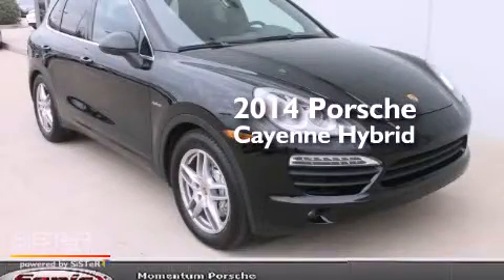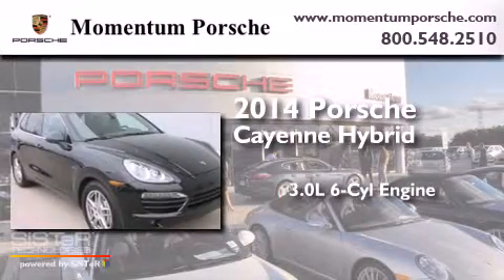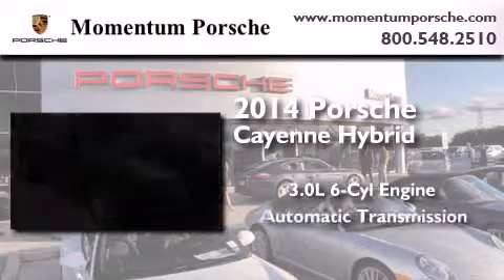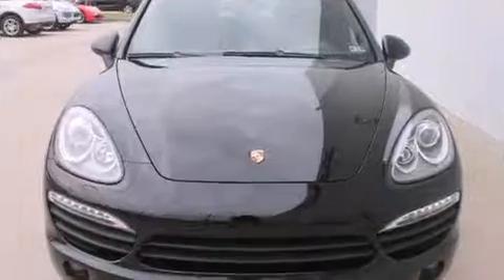2014 Porsche Cayenne Hybrid Houston TX 77074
We've been honored to serve the Houston TX area , we promise that your experience at our dealership will exceed your expectations ! Year : 2014 Make : Porsche Model : Cayenne Hybrid Engine : 3.0L V-6 cyl Trans . : Automatic Exterior : Black Miles : 406 Interior : Black Momentum Porsche 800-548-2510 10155 Southwest Freeway Houston , TX 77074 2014 Porsche Cayenne Hybrid Houston TX